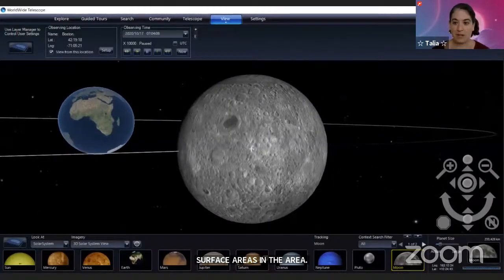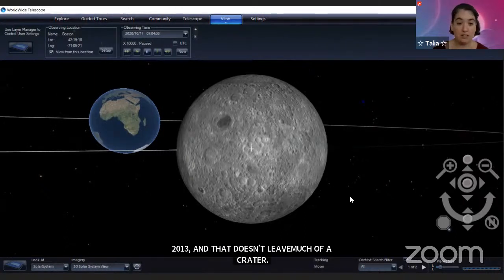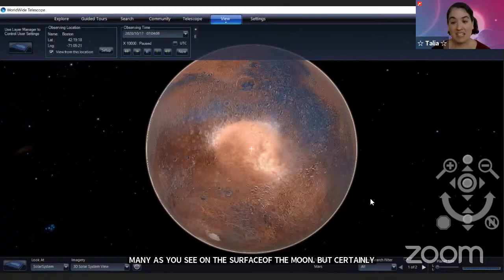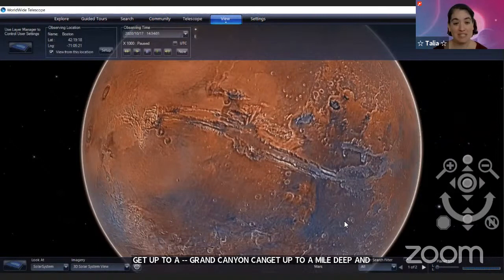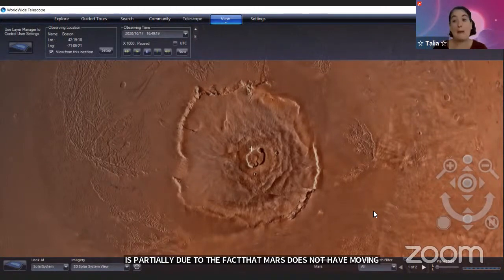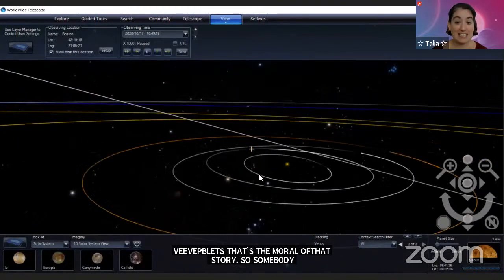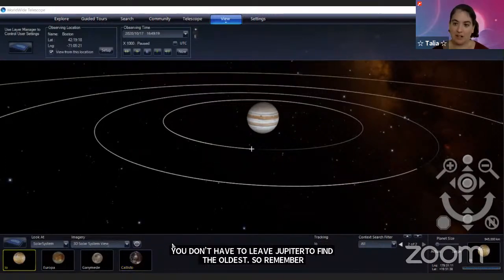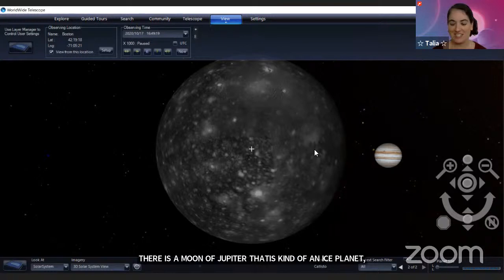Virtual Planetarium: Exploring Space (10/6/2020)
**Please note that we cannot see comments from Facebook or YouTube during the broadcast**